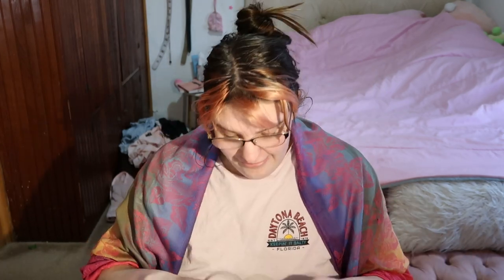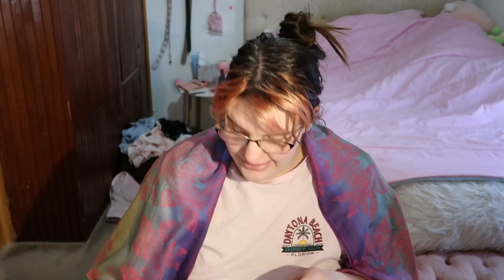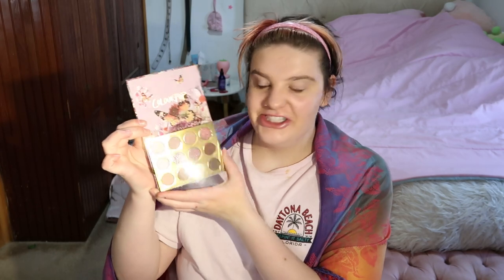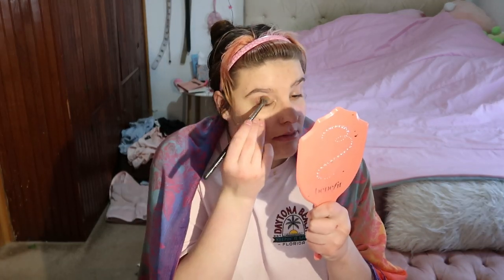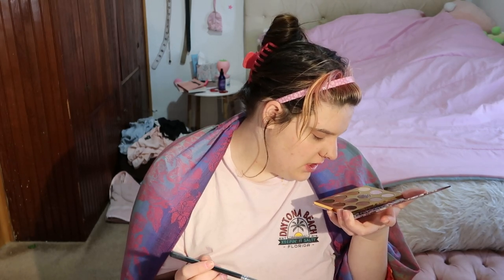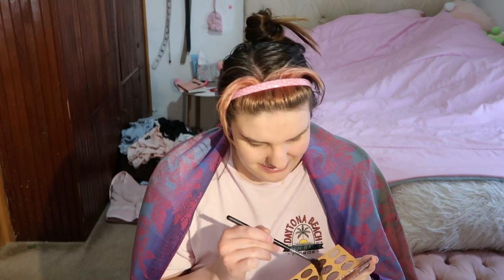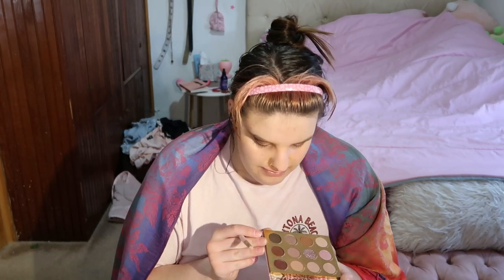Full face using tj maxx makeup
today we are feeling a fun little challenge as we are only using makeup I bought from tj maxx for this video! I thought this was really fun and I enjoyed trying something different